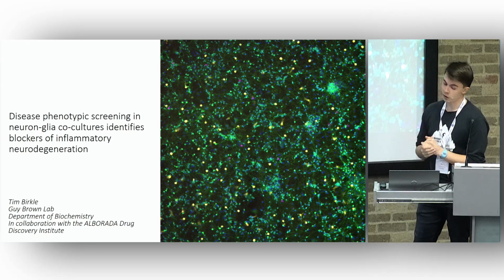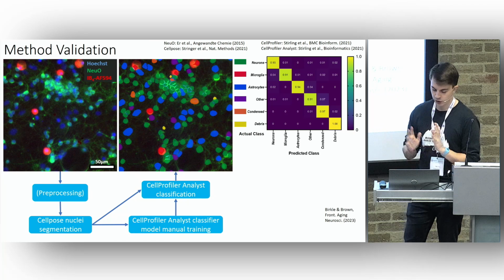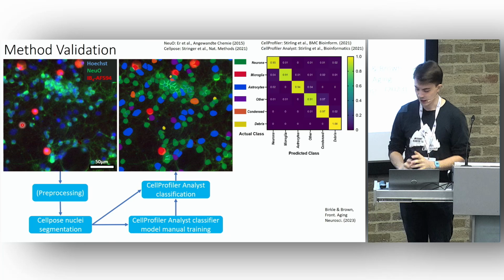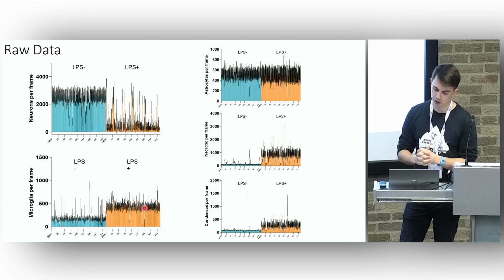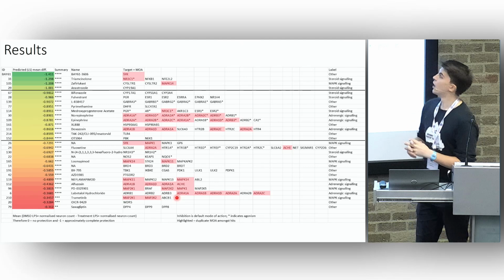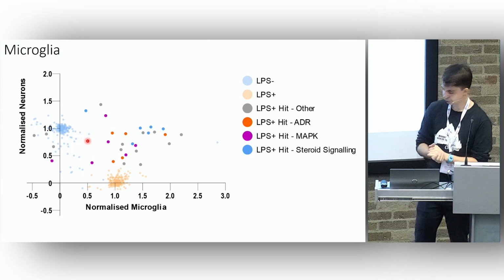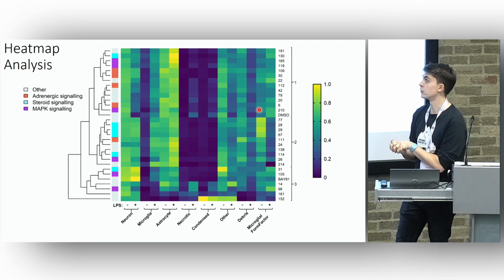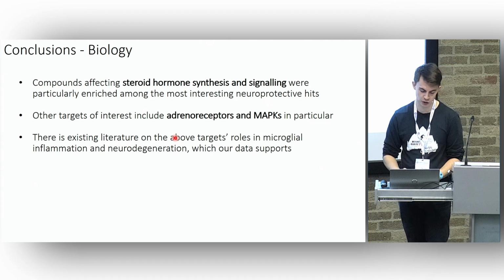Microglia and Neuroinflammation | Talk from Timothy Birkle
Talk from Timothy Birkle for the Microglia and Neuroinflammation conference held in Cambridge.

Title: Disease phenotypic screening in neuron-glia co-cultures identifies blockers of inflammatory neurodegeneration

microglia.info